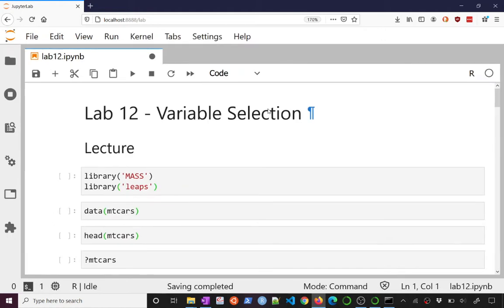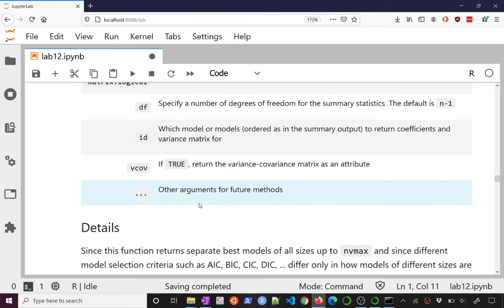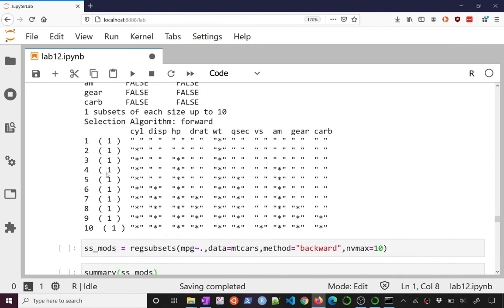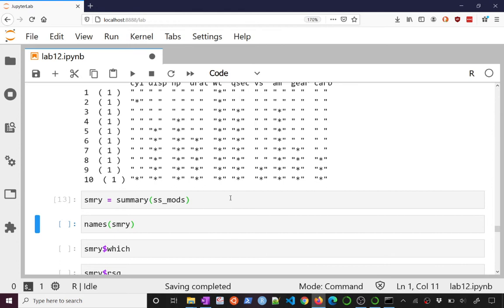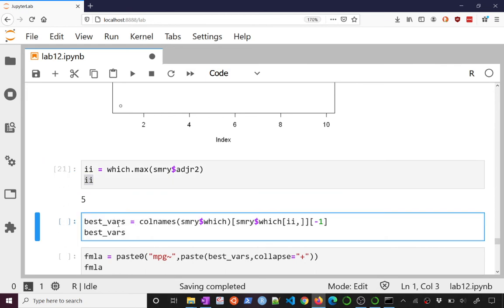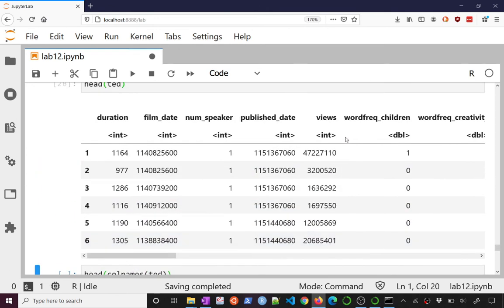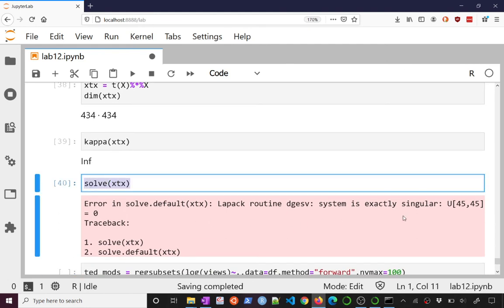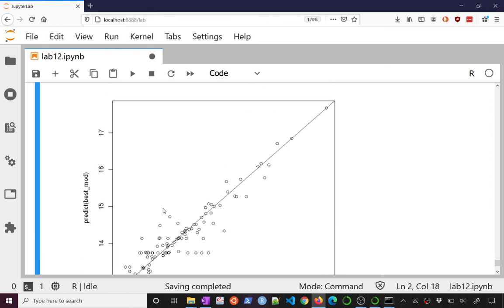688 Lab 12 - Variable Selection